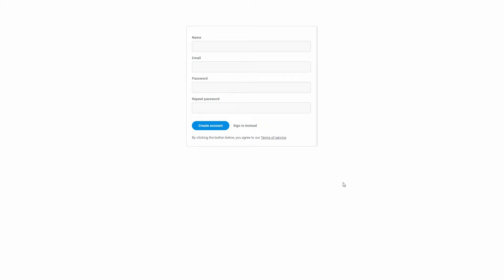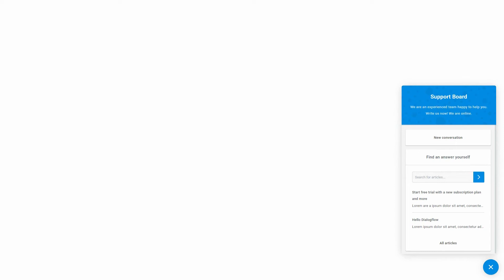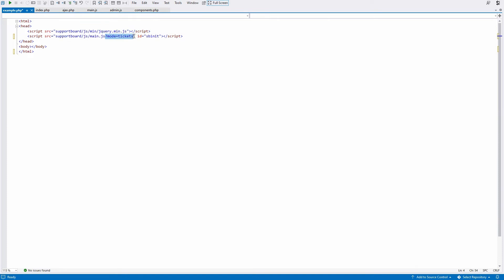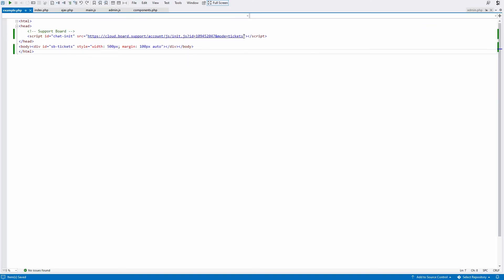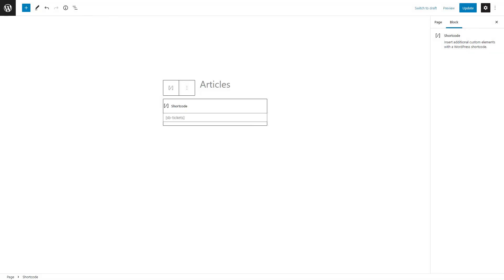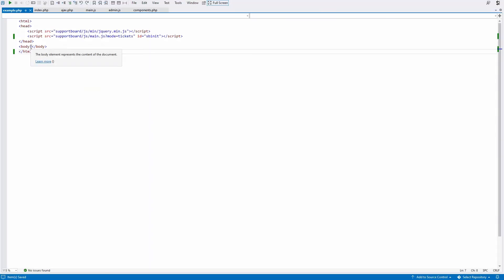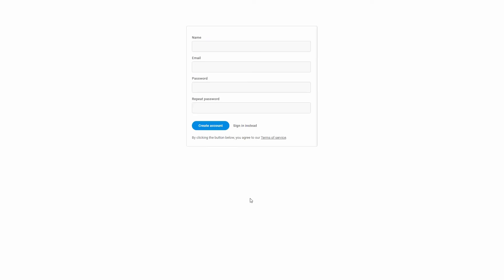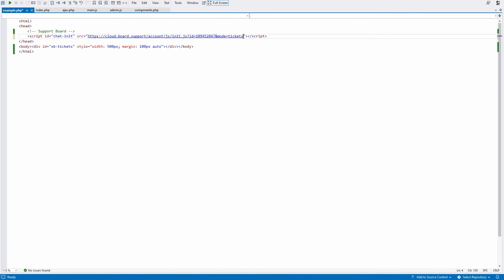How to show the ticket area with the self-hosted and cloud version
In this video of Support Board, learn how to display the ticket area on your website.

If you are using the self-hosted version you need the Tickets app.
If you are using the cloud version the Tickets app is already available.